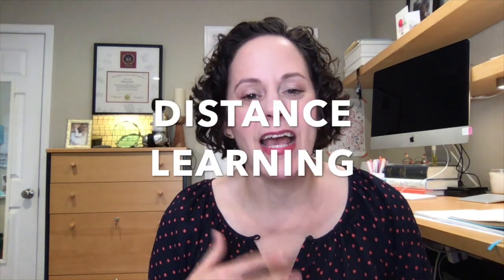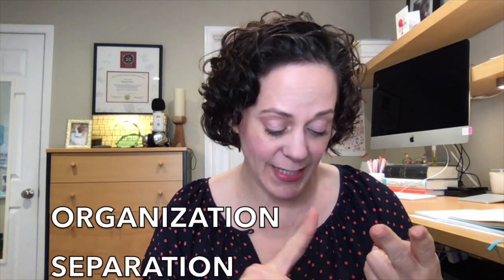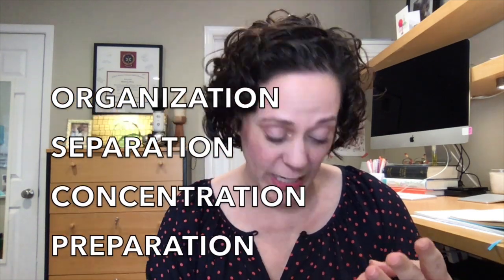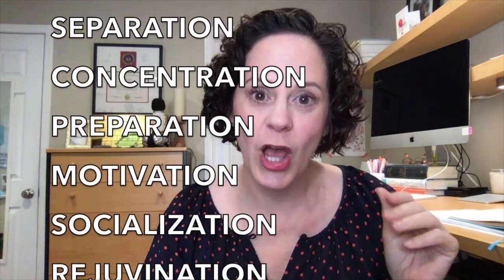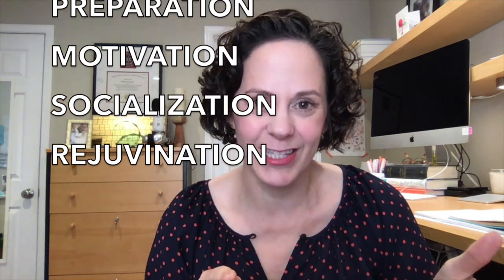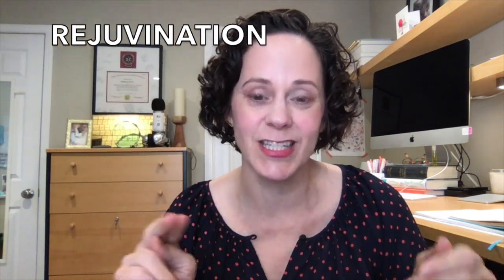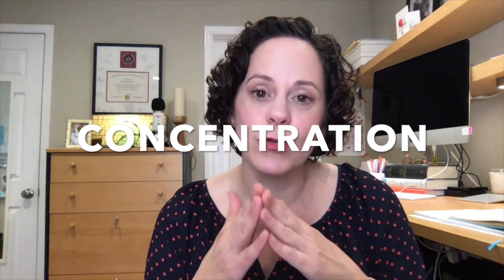Distance Learning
Yes, you can still thrive in nursing school, even when all your classes have moved online. Just follow these 7 key strategies to get the most out of distance learning. You've got this!

*** July 2020-June 2021 versions available April 1!!

** Pop in those earbuds and take a listen to the Straight A Nursing podcast